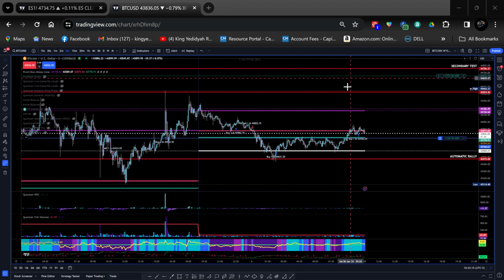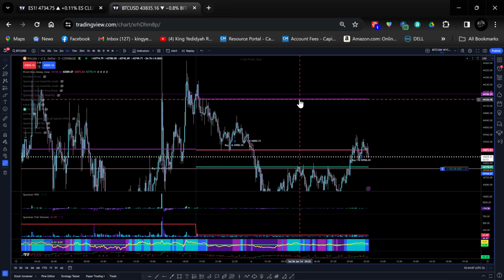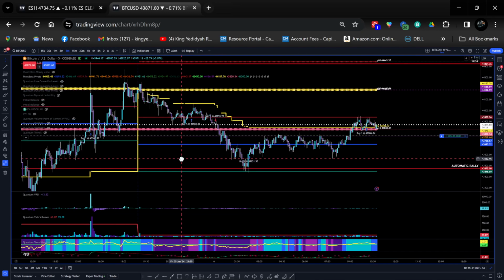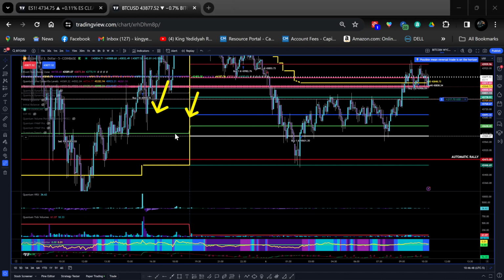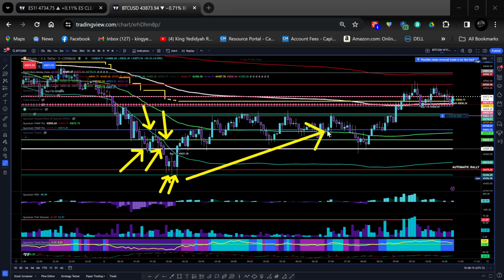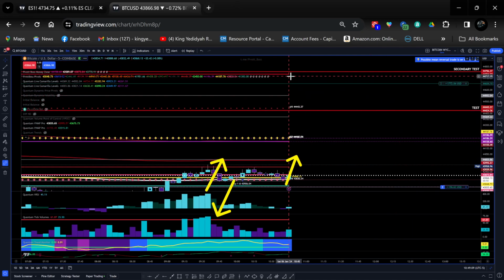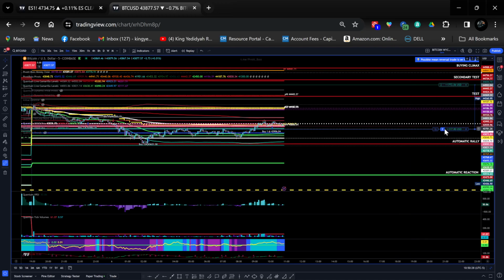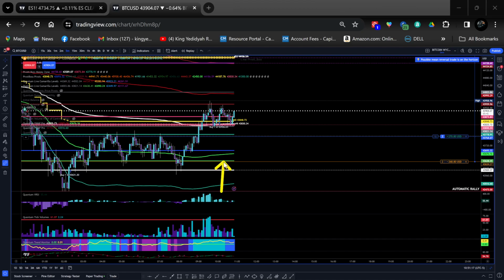BITCOIN: LIVE TRADE AND STRATEGY BREAKDOWN